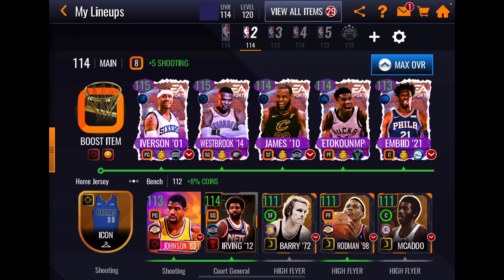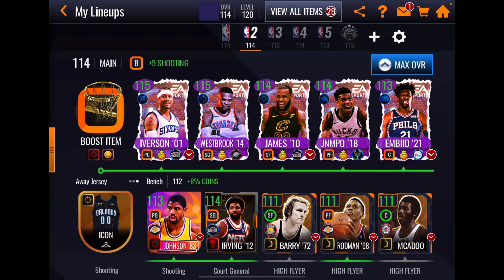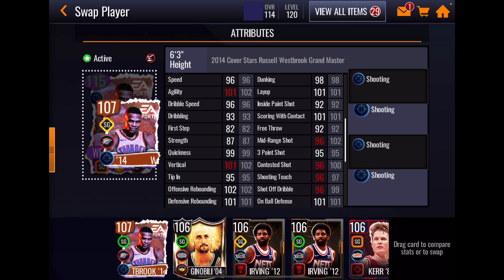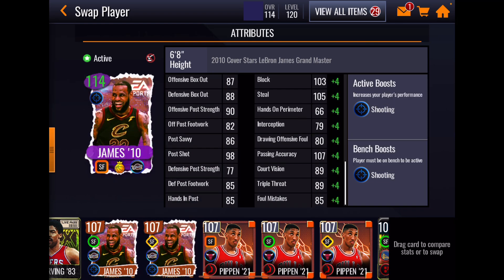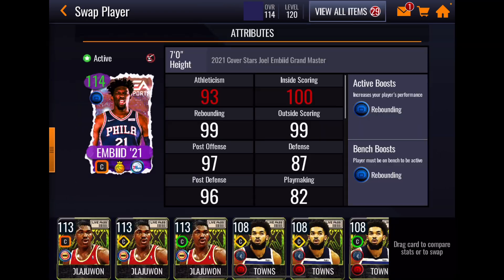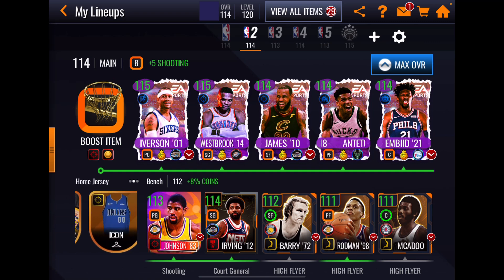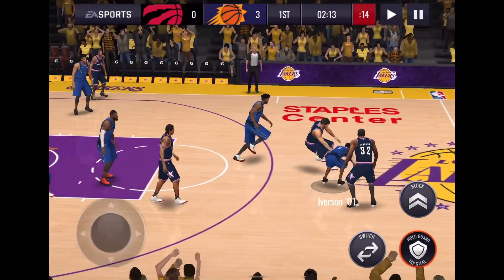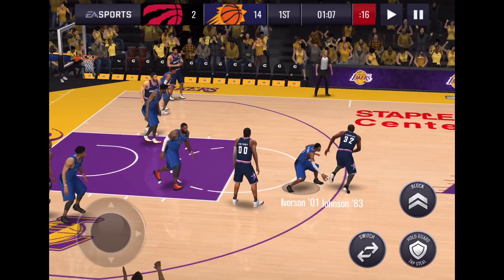107 SETS ARE IN GAME ! LET’S GET IT ON ! NBA LIVE MOBILE ! NBA LIVE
See the video linked at the end screen for instructions

PRESENTED BY THE EA CREATOR (GAME CHANGERS)   NETWORK